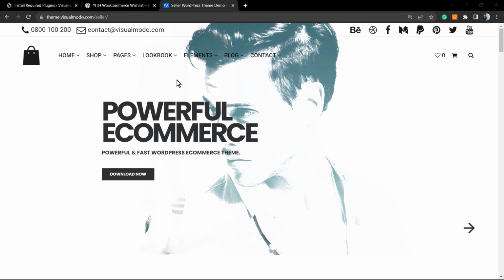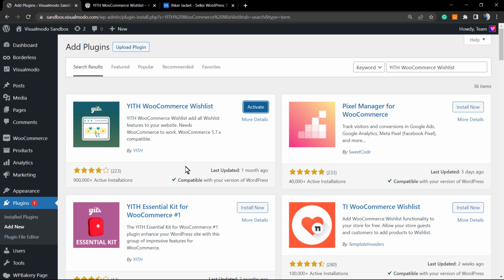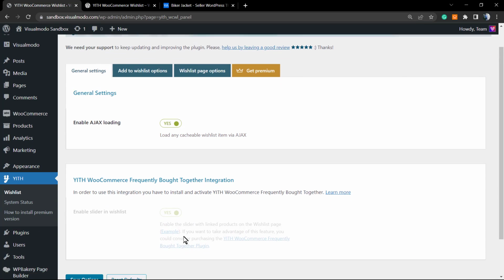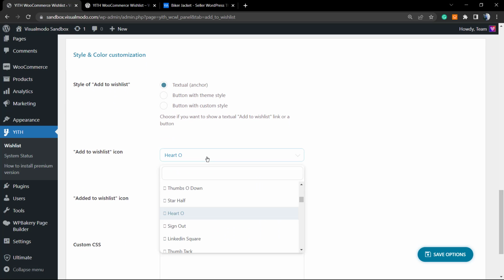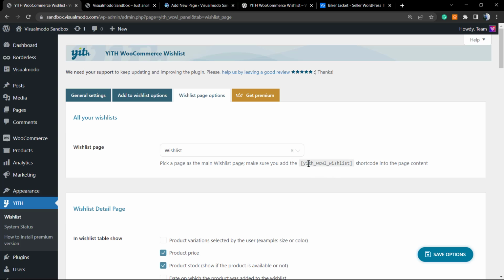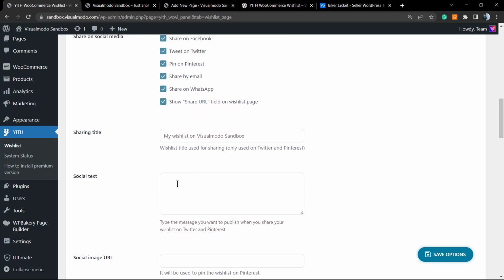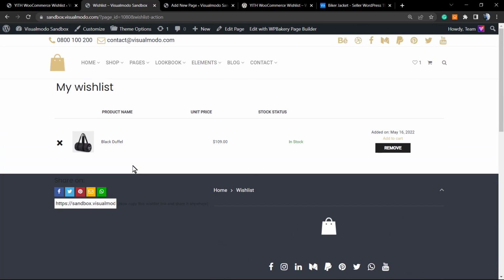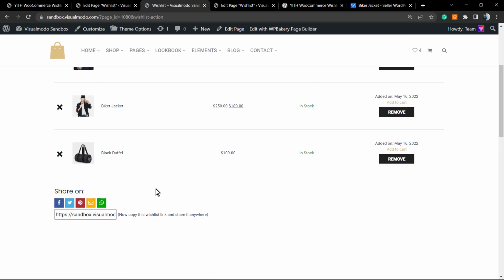How To Create a Wishlist On Your WooCommerce Store For Free? + Add Core Nav Menu Icon ❤️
In today's WordPress eCommerce video tutorial, we'll learn a simple, fast and free method to let your store customers create a Wishlist on your online shop using WooCommerce + How to add a core nav menu icon to this page.

Wishlists are one of the most powerful and popular tools in an eCommerce store. With Wish Lists, users can: Save their favorite products to quickly and easily find and buy again in the future. Share Christmas, birthdays, and similar wish lists with relatives and friends so they can buy one of the products from the list.
Share wish lists on social networks and receive indirect advertising for your business.  This means you can retain customers, convert them, and attract new ones when you share your wishlist. Not bad for a plugin, don't you think?

Our YITH WooCommerce Wishlist has over 900,000 active installs, making it the most popular Wishlist plugin of all time. To celebrate this record and thank all plugin users, we have decided to release a new version 3.0 which greatly improves the design and adds many new options.

I'm sure you know the feeling, you work hard to drive traffic to your online store, but you're not seeing the sales you know your store deserves. People leave their carts from the left, right, and center. Sometimes customers choose not to buy items they add to their cart.

They may also see things they like but aren't ready to buy yet. When this happens, potential customers may leave your website and may never return. Why you should add a wishlist to your WooCommerce store Let's reduce the chances of this happening. By adding a wishlist to your WooCommerce store, you can allow customers to save items for later use. Not convinced?

Encourage sharing with friends and family. Connect to your website on special occasions like weddings, birthdays, or Christmas. You retain leads - your wishlist users provide you with their email addresses, which can then be used for email campaigns. Wish lists help you estimate the popularity of items in your store.

So you are convinced. Adding a wishlist to your WooCommerce store will definitely benefit you and your customers. We'll break it down for you in the rest of this article. How to install an easy-to-use wishlist plugin for WooCommerce and change the settings to make it work perfectly for you and your customers.